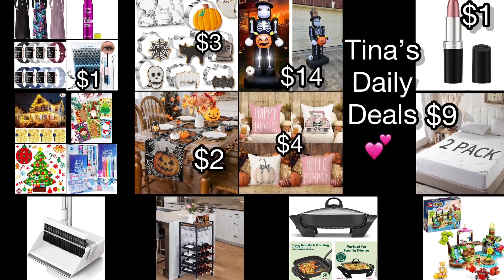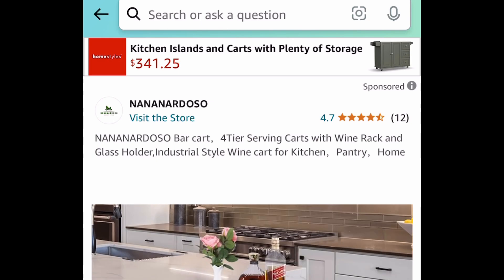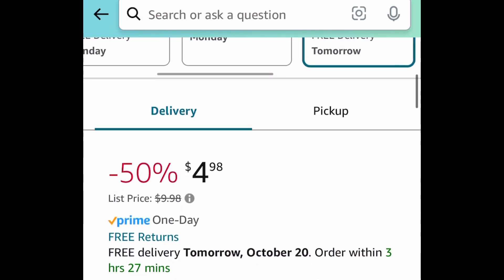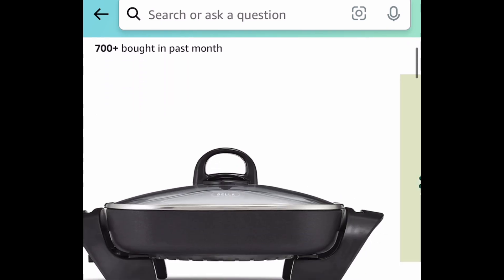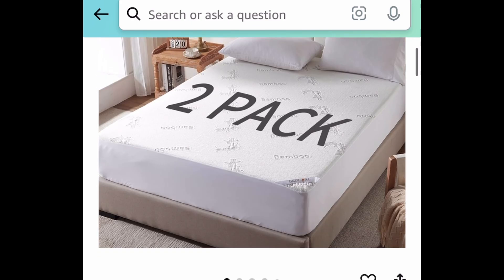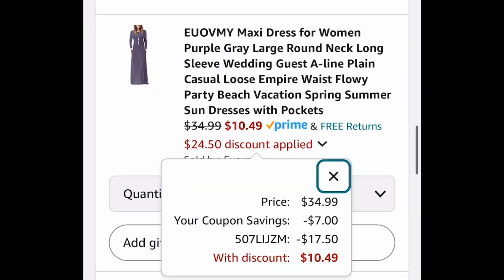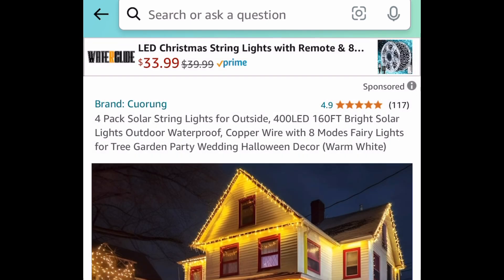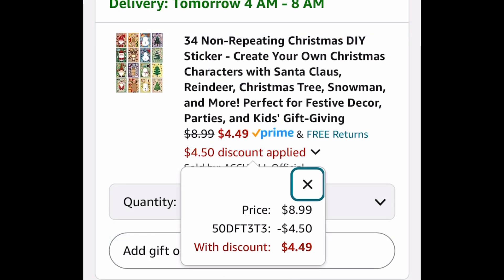Part 2- Amazon deals with BIG promo codes | Lash Extensions $1.43 & much more 😍 10/19/24 💗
Product links:

Amaz0N

As low as 1.43 (was 7.99) with clipped coupon and: 50O1VEV1
Lash Extension Kit- more options available

Price drop🚨+ coupon
1.59 (was 5.49) with clipped coupon
Rimmel Lasting Finish Lipstick

Price drop🚨
14.99 (was 29.99)
4Tier Serving Carts with Wine Rack and Glass Holder

4.24 (was 8.49) with: 50E9VETK
Set of 4, Fall pillow Covers- more options available

As low as 2.49 (was 4.98) with: 50MHCOY1
Jack-O-Lantern Ghost Spider Table Runner

14.99 (was 29.99) with: 50LBRPDV
6FT Halloween Nutcracker Skull Inflatables with Built-in LEDs

Price drop🚨+ coupon
3.99 (was 12.99) with clipped coupon
Halloween Cookie Cutter Set，8 PCS

Price drop🚨
20.00 (was 34.99)
BELLA Electric Skillet and Frying Pan with Glass Lid

5.99 with clipped coupon
9 in 1 Multitool Pen

12.49 (was 24.99) with: 50NXEEXT
Broom with Dustpan Combo Set

Price drop🚨+ coupon
9.89 (was 32.99) with clipped coupon
2 Pack Waterproof Mattress Protector

Price drop🚨
9.99 (was 19.99)
TIGI Bed Head Texture Spray, 10.5 Oz

Save 70% with coupon and code
10.49 (was 34.99) with clipped coupon and: 507LIJZM
Women's Long Sleeve Loose Maxi Dresses

As low as 4.49 (was 8.99) with: 50K7U3IR
8 Pack, Soft Silicone Watch Bands for Apple Watch

9.99 (was 19.99) with: 50NB684Q
DIY Journal Kit

Price drop🚨
29.00 (was 49.99)
LEGO Sonic The Hedgehog Amy’s Animal Rescue Island Building Set

14.99 (was 29.98) with: 3G6DSQP4
4 Pack, Outdoor Solar String Lights, 400LED 160FT

8.99 (was 14.99) with: 40356Q6V
Felt Christmas Tree Plus Tic-Tac-Toe Game Set

4.49 (was 8.99) with: 50DFT3T3
34 Sheets, Create Your Own Christmas Characters